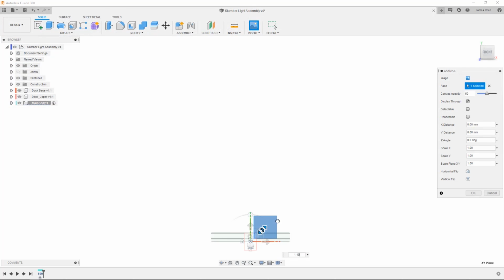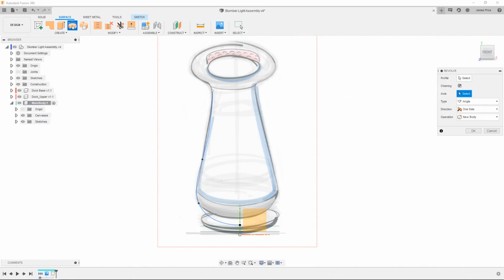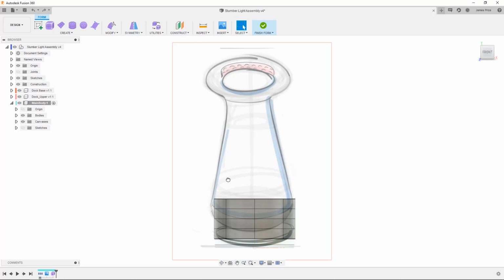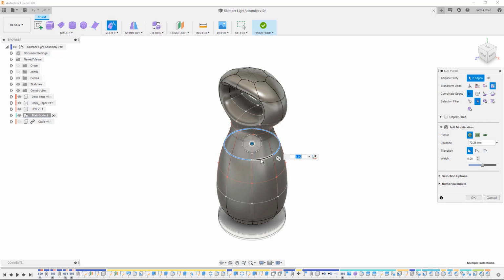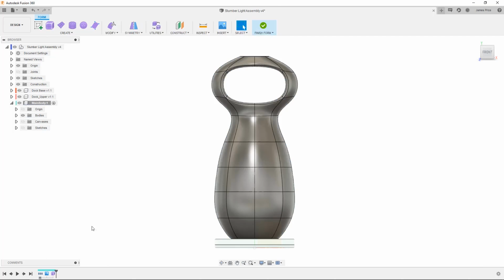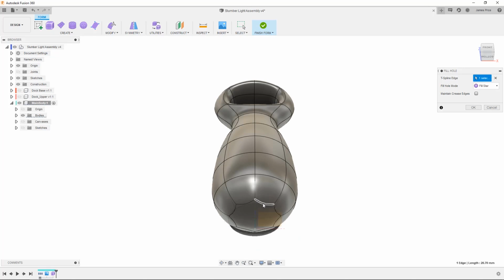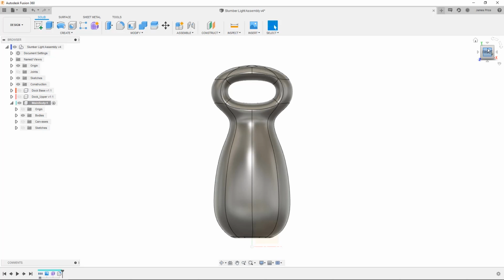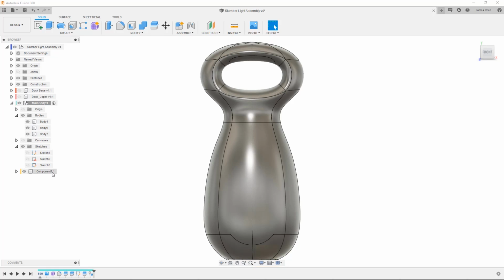SOLIDWORKS transition guide (Video #10) - Freeform modeling and sculpting